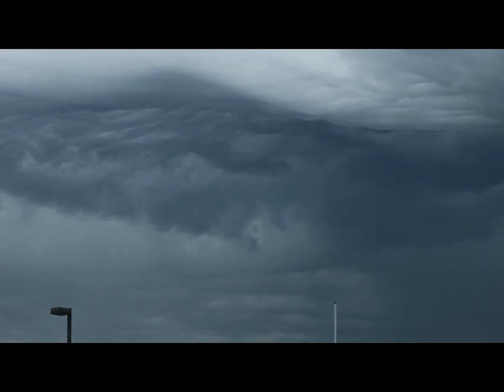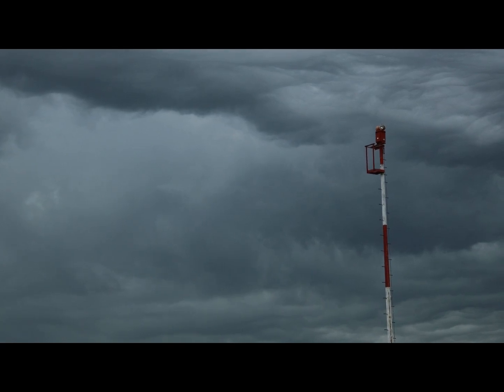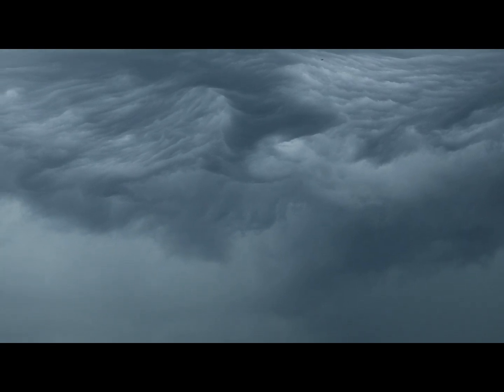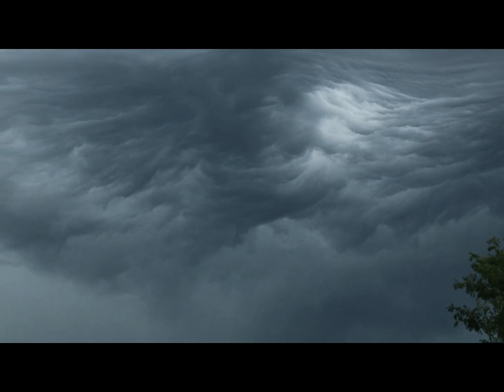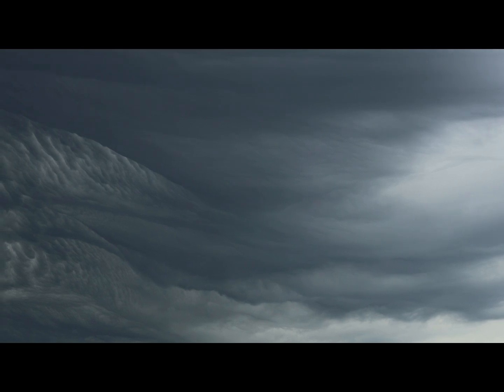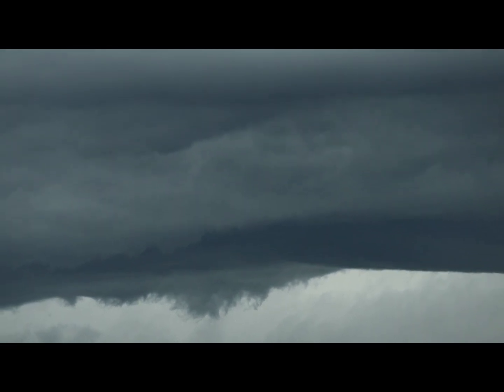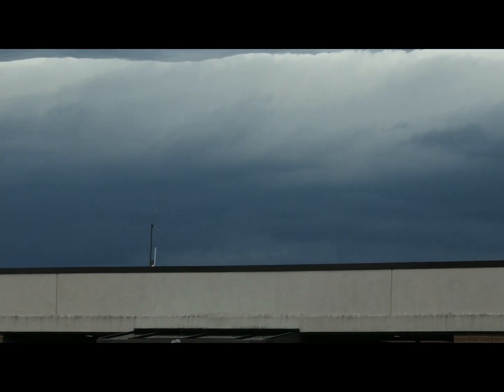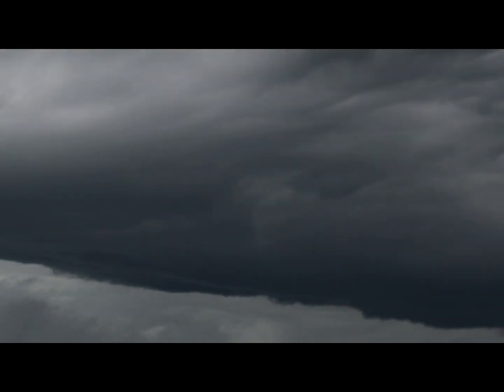JAW DROPPING CLOUD FORMATIONS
A mesmerizing spectacle  in front of a thunderstorm.